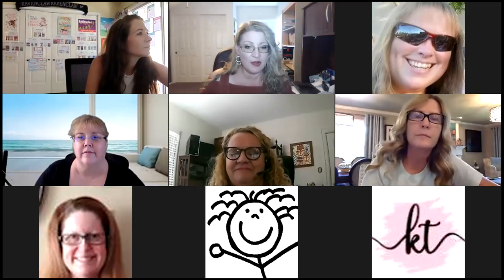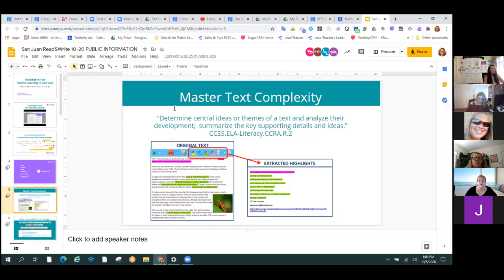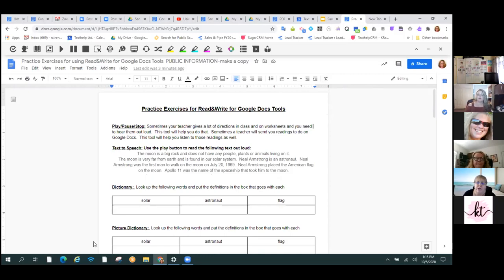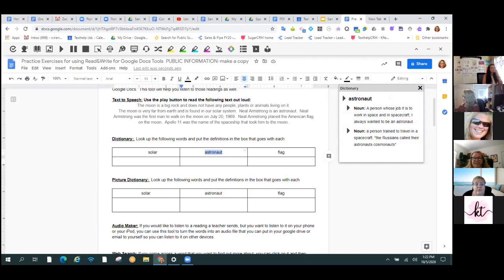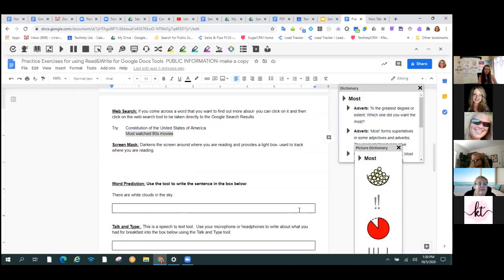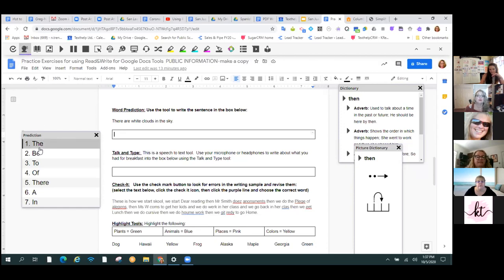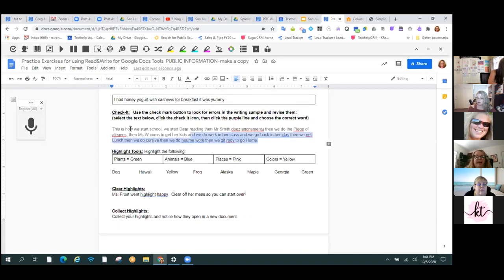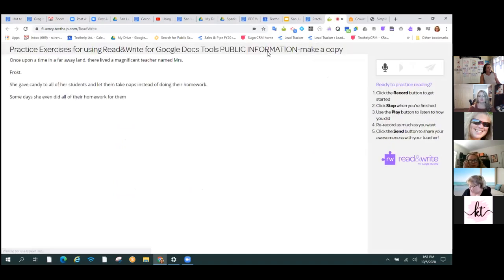Read&Write Extension for Google Chrome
In this video, teachers at San Juan Unified School District participate in a live demo of the many tools available to teachers and students through the Read & Write extension and learn how to maximize student's critical thinking and production through strategic use of the available features. Our guest facilitator was Nora Trentacoste, Regional Manager at TextHelp (the company that owns Read & Write. This training was recorded on Oct. 5, 2020.